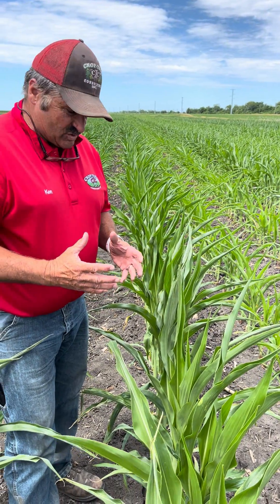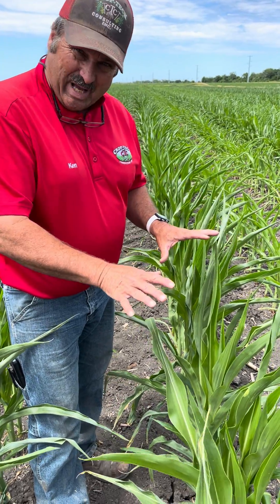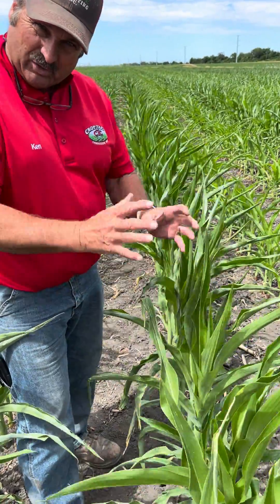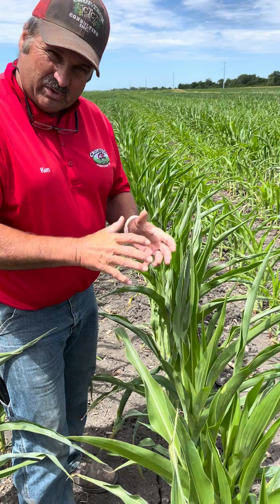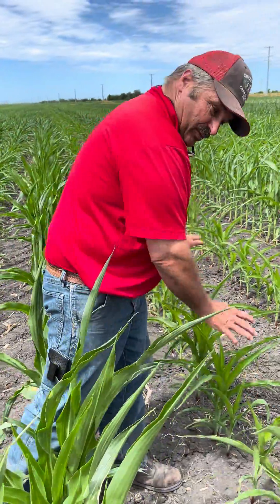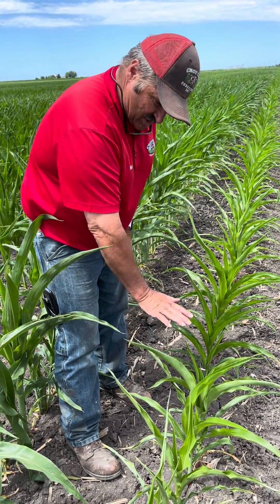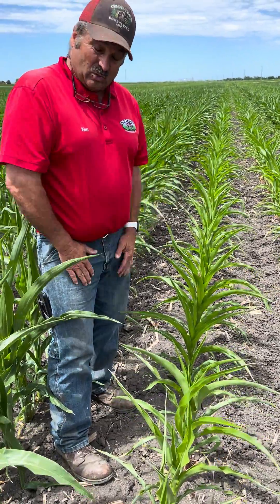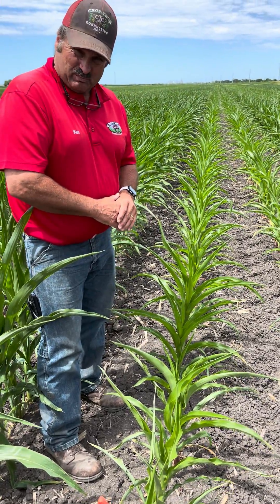Corn Rolling Due to Lack of Water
A reason to avoid the sins of spring is to make sure you have a good vertical root system that allows you to handle periods where water is tight.